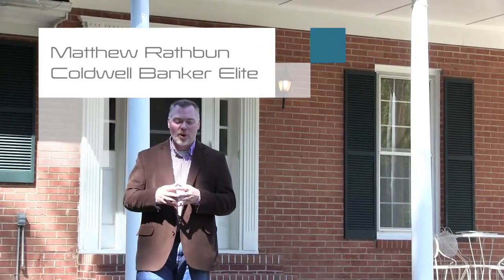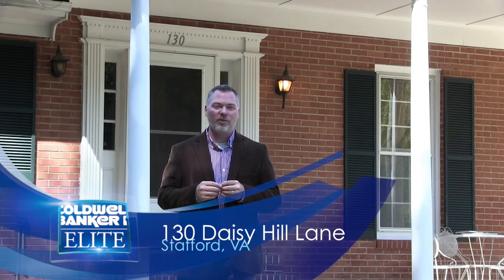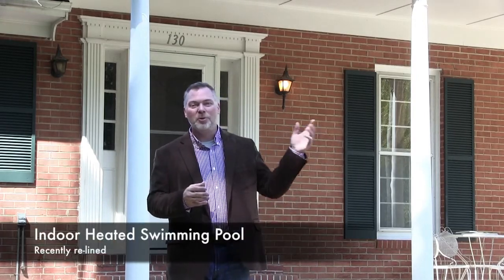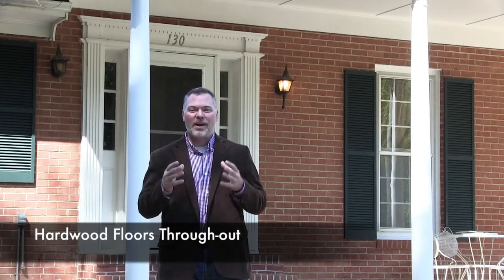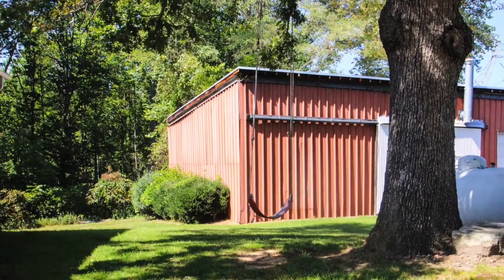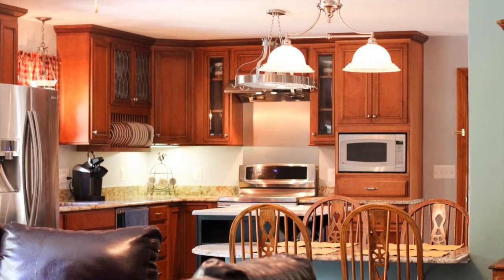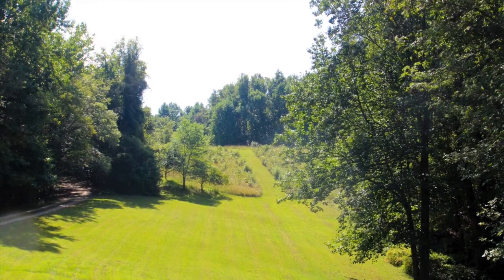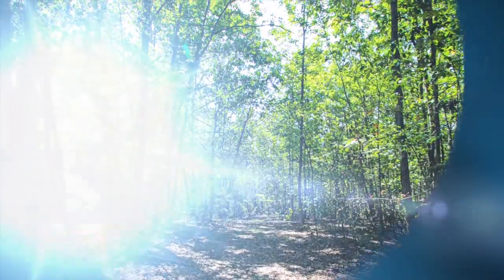Off Market - 130 Daisy Hill Ln, Stafford VA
Tranquility, privacy and an indoor heated pool is what you'll love about this newly renovated country home. Set on 113.25 acres, not far from Fredericksburg, VA, you'll find this your new haven. Complete with a new kitchen, stainless steel appliances and wide-plank hardwood floors you'll feel right at home as you enter this single-level-living property. Complete with large barn and workshop.

As you enter Daisy Hill Lane, you can immediately sense the care that the owners have given this haven… With over 4400 square feet, this home boasts a partially finished basement with lots of storage and the ability to live your life on just the main floor.

Imagine you, your friends and family enjoying this indoor, heated pool regardless of the season.  With a remodeled pool room and newly relined pool with both a shallow and deep end.

The heated barn and workshop are huge and provides an immense amount of storage, conveniently located next to your new home.

You’ll love entertaining in the roomy, newly renovated kitchen with stainless steel appliances, beautiful cabinetry, center island and an abundance of pantry storage.

The large formal dining room sits right off of he kitchen, with easy access to the rest of the house.

Stay toasty in the autumn and winter with the your traditional  wood-burning fire place located on both the upper and lower levels of the home.

The roomy living room also flows into the kitchen which makes it perfect for entertaining friends and family, while preparing meals.

Imagine sledding down this fantastic hill in your front yard during the winter months.

Just think of the privacy, opportunity and lifestyle that 130 Daisy hill lane can offer you!